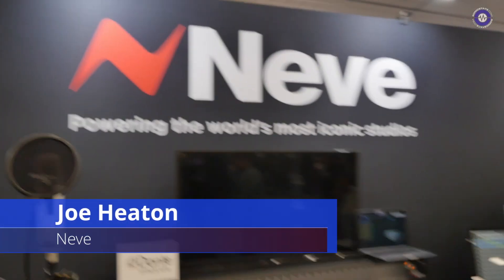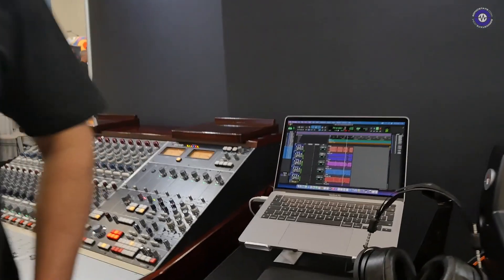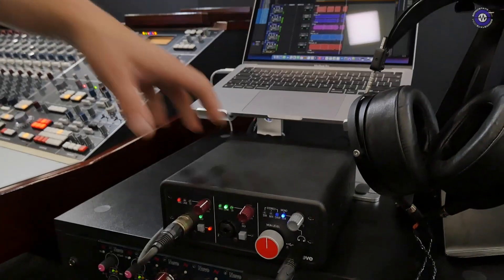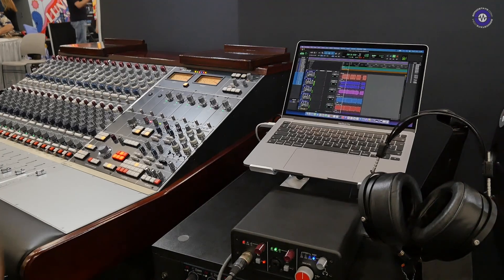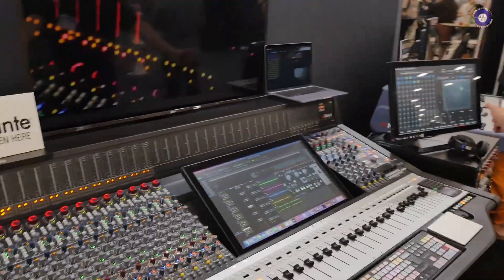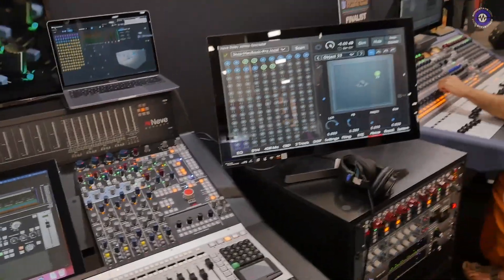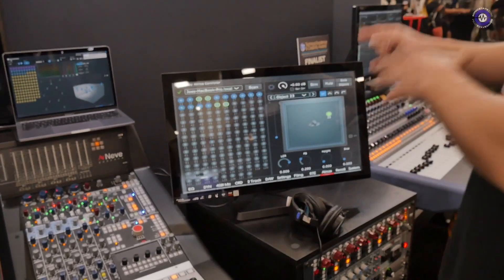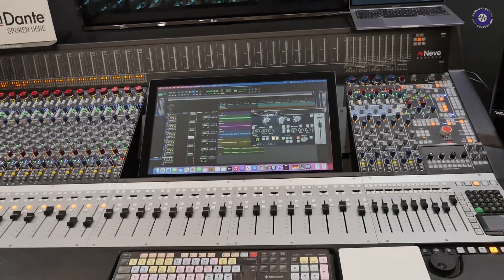NAMM 22: Neve 88M 2ch Mic Pre and Audio Interface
Neve enter the affordable (relatively) audio interface market, with a pair of decent mic preamps - taken from the Neve 88RS console. There's also plenty of IO with ADAT expansion and a good quality heaphone amp.